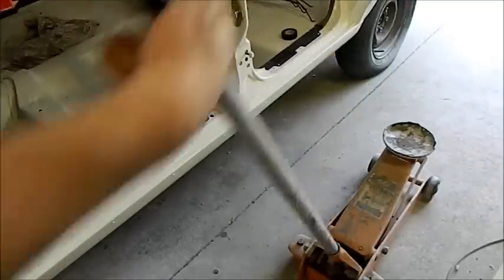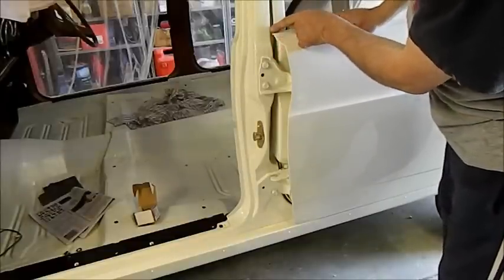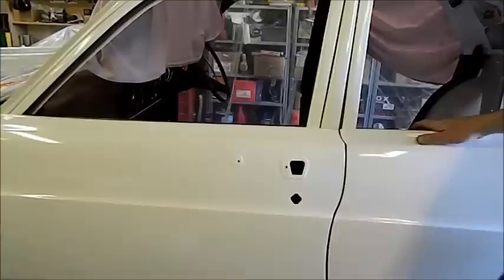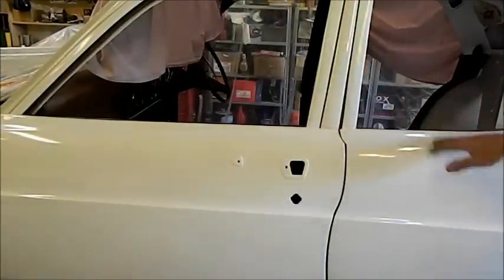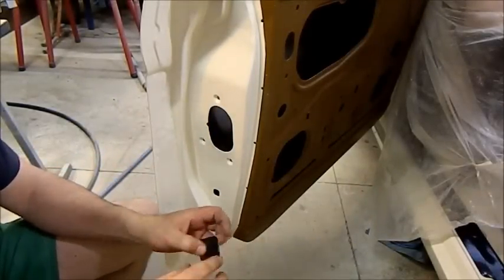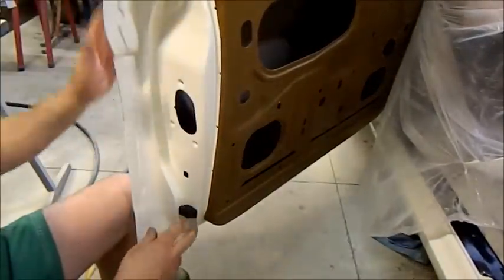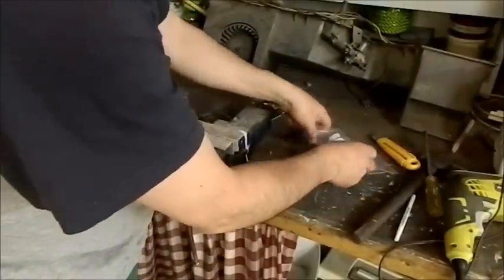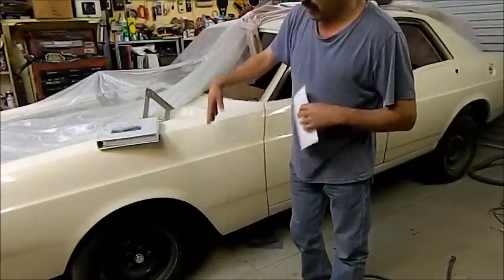1969 XW Ford Falcon Restoration Part 17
In this chapter, we are finally fitting some panels, but things aren't going as well as I expected...